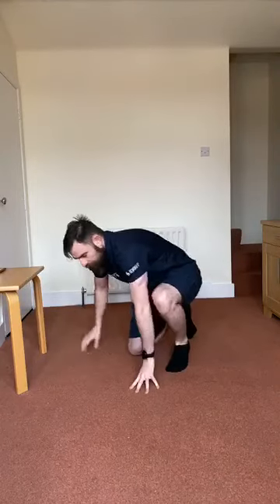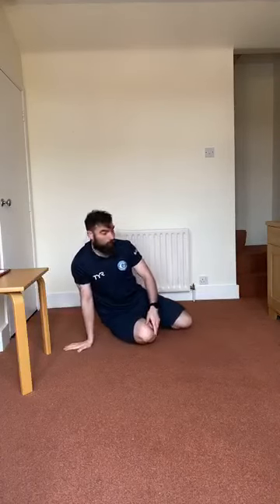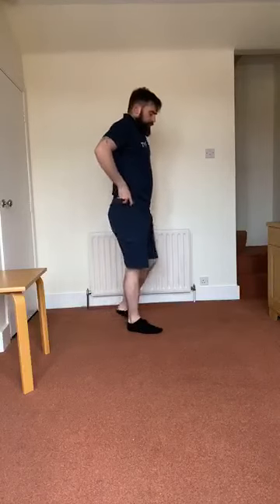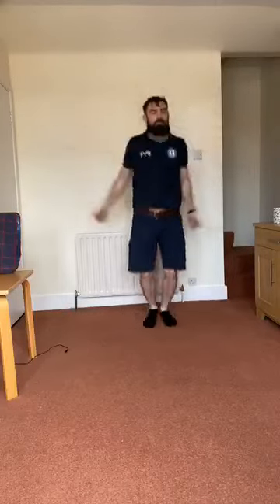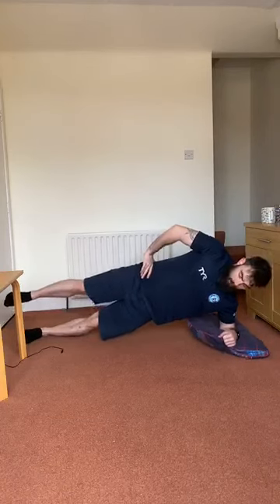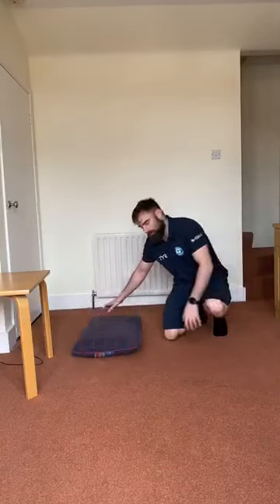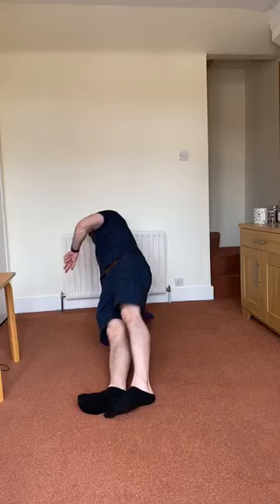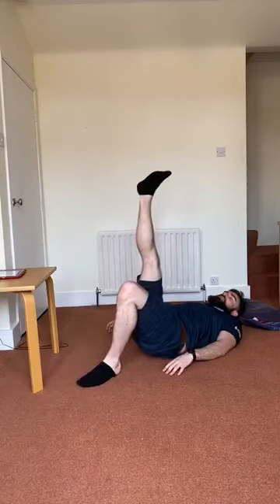Strength & Conditioning - Youth Session 13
Session 13 Week 3 - Wednesday 8th April 2020 Led by our lead S&C Coach Jordan Niblock